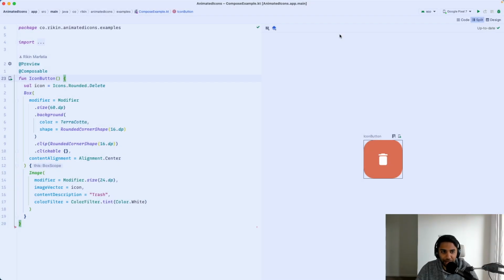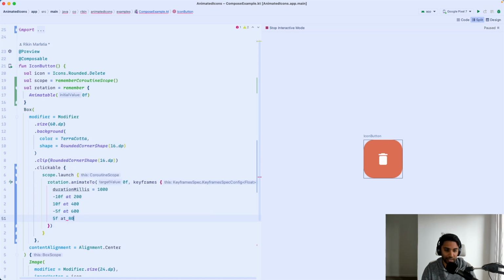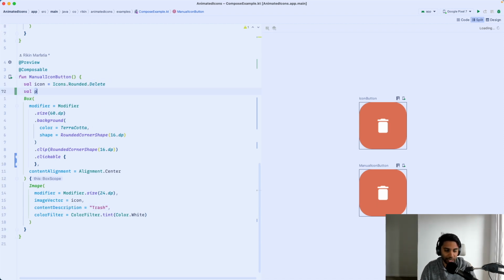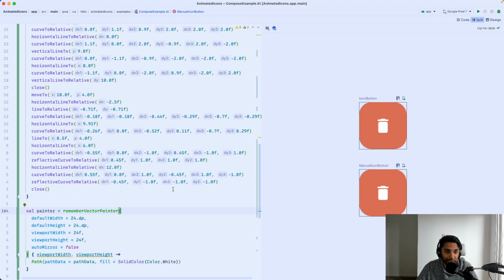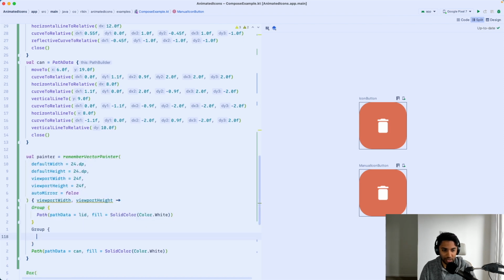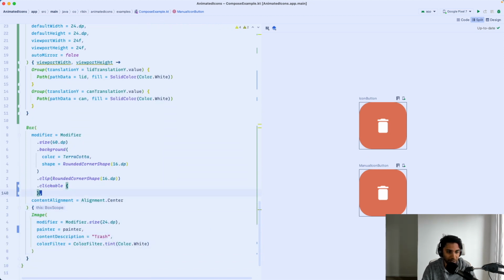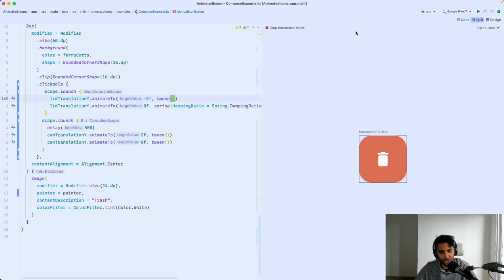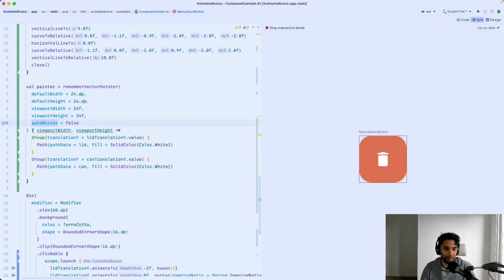Animated Icons for Android - VectorPainter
Part two of this three part series on Animated Icons for Android. Let's explore a fun and custom way of supporting rich animations by drawing the icons ourselves!